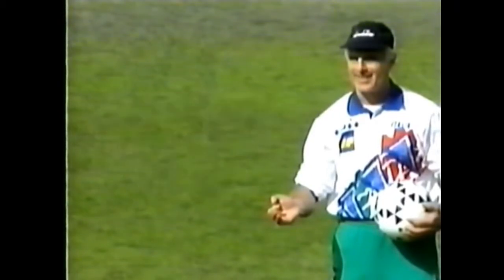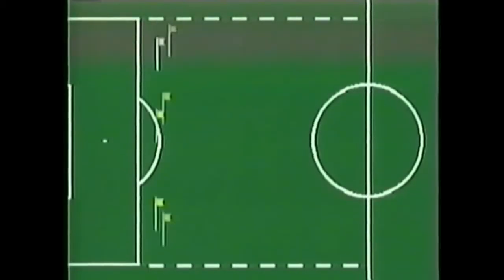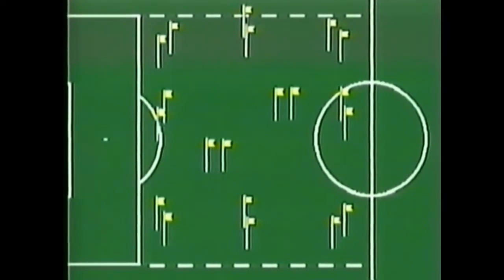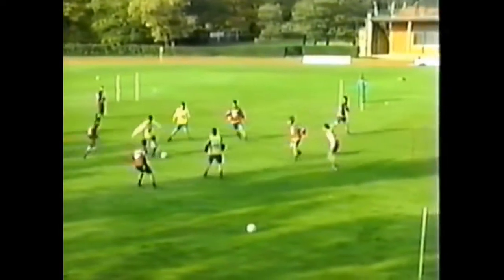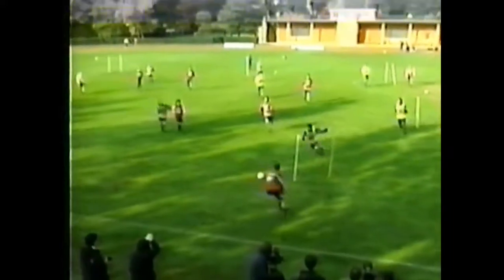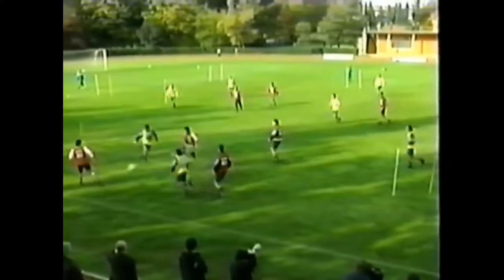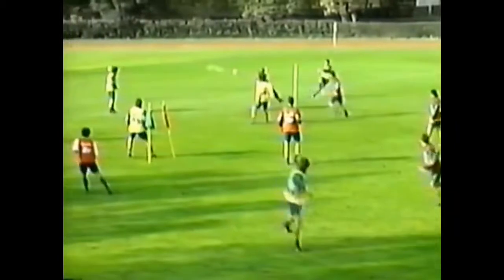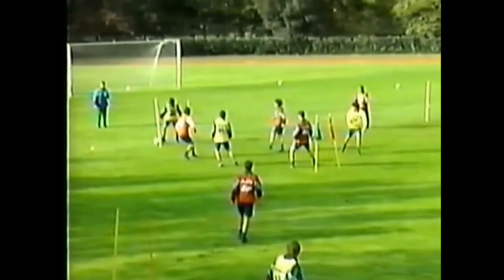Arrigo Sacchi 9v9 Switch Exercise